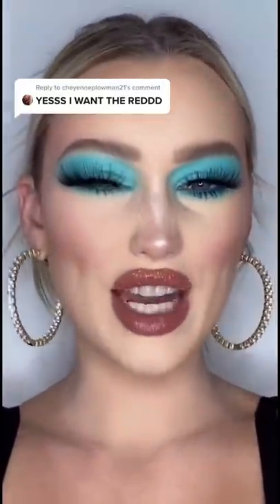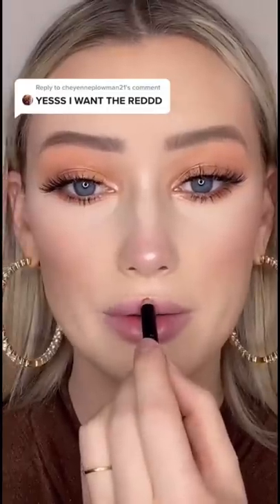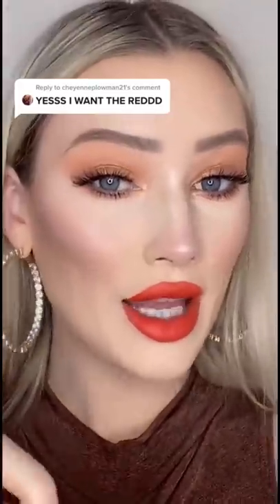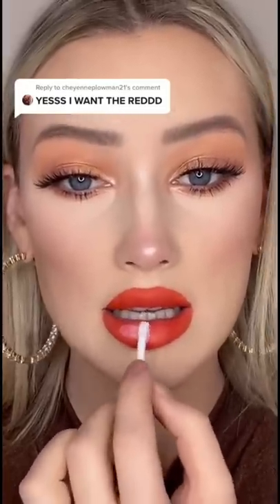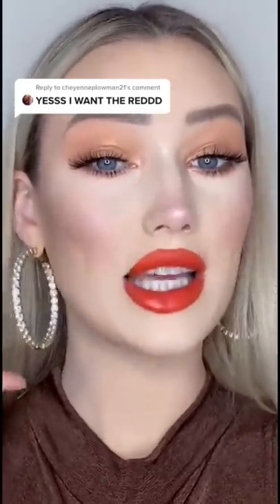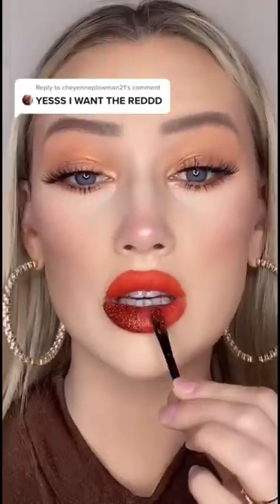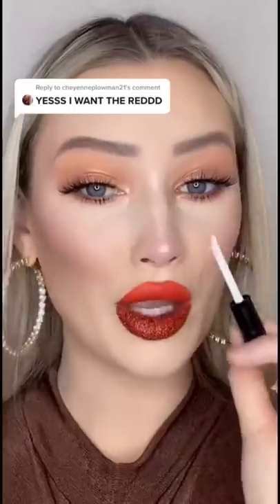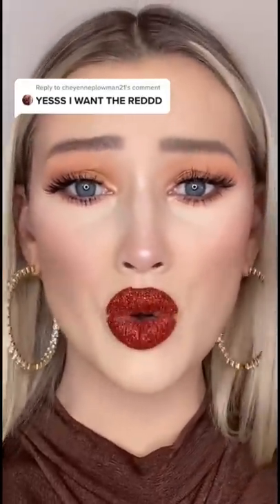Meredith Duxbury Viral Glitter Lipstick Review